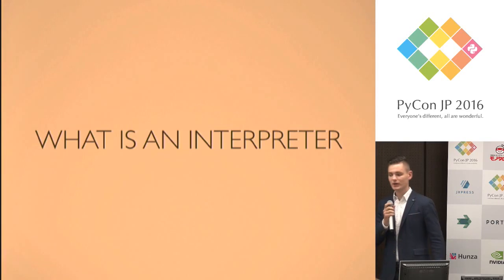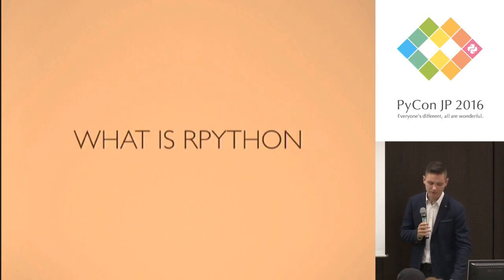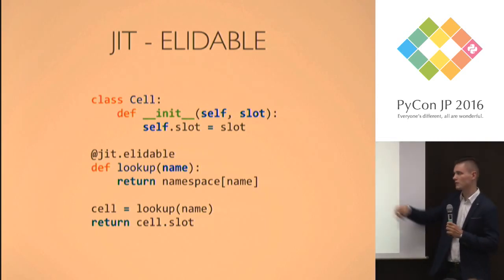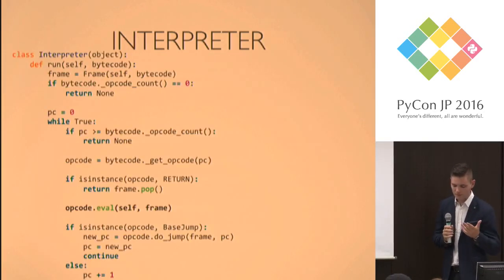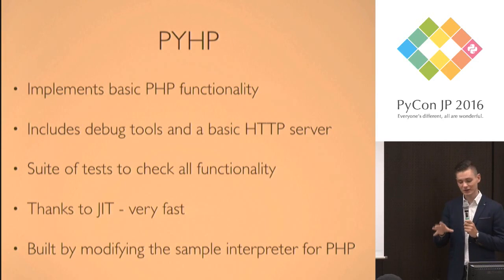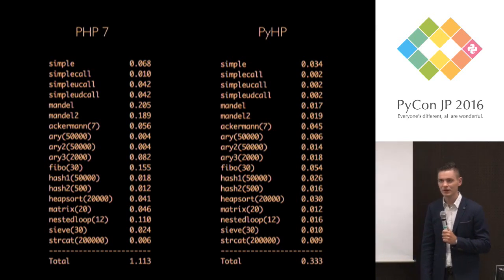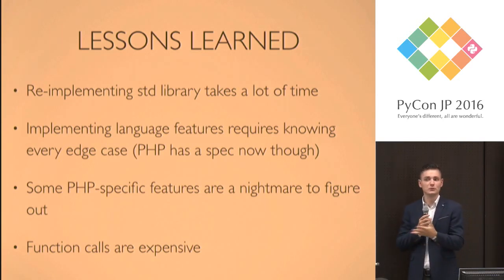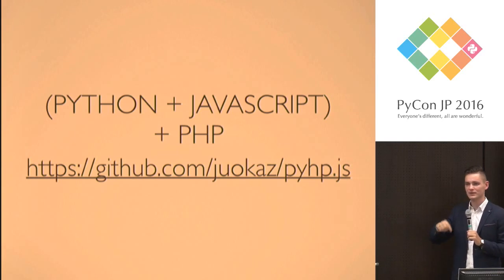5_09 Building An Interpreter In RPython